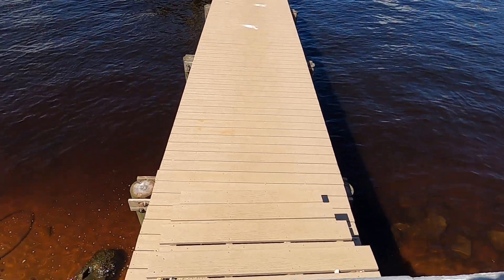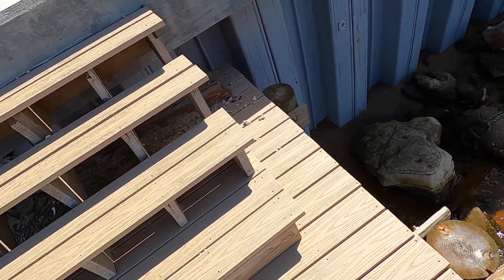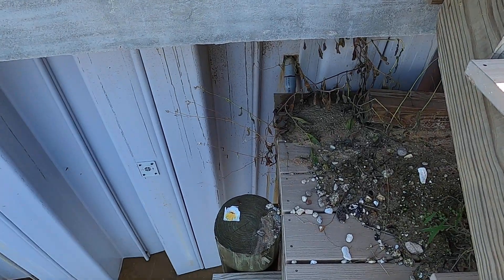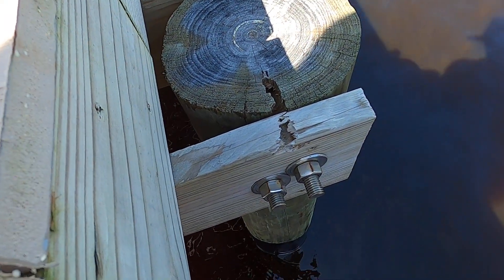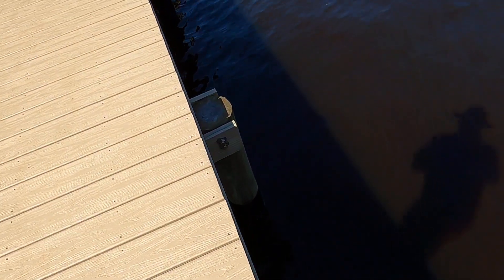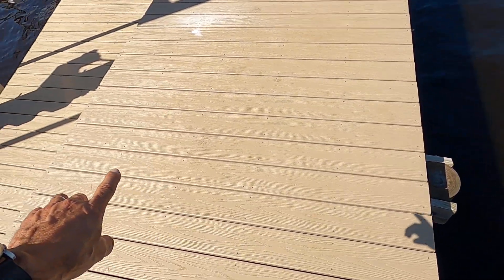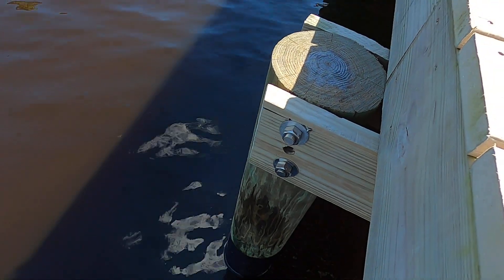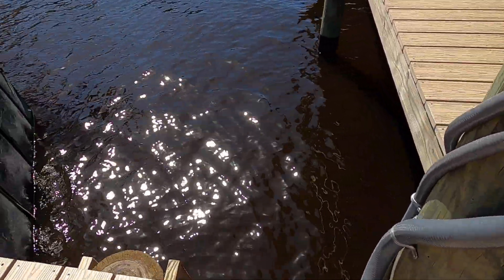Certified Inspectors South Florida # 1 Real Estate Inspectors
This video captures another great inspection performed for one of our valued customer in South Florida. Certified Inspectors is a full-service Real Estate Inspection company, located in Boca Raton, FL. We perform Residential, Commercial, Insurance, Marine (Seawall), and Environmental Inspections and Assessments.

As an A+ company with the Better Business Bureau, we have been delivering the best real estate inspection services in Broward, Palm Beach, Miami-Dade, and the Treasure Coast since 2015. We serve Real Estate Buyers, Sellers, Property Owners, Loan Officers, Title Agents, Attorneys, and Insurance Agents.

Our Environmental Services include Indoor Air Quality Testing and Remediation, Odor Investigation, FHA/VA Water Quality, Total Water Quality Testing, Allergen Testing, Bacteria Testing, Property Disaster Inspections.

Our extensive menu of Residential Inspection services includes Home and Condominium Inspections, 11 Month Builders Inspection, Roof Inspections, Maintenance Inspections, Seawall Inspections, Pre-Listing Inspections, Thermal Imaging Inspections, Pre-Storm Season Inspections.

​Our reputation is built on years of experience, honesty, integrity, and excellent service to our customers during one of the most important decisions - buying or investing in Real Estate.  Our credentials are second to none.